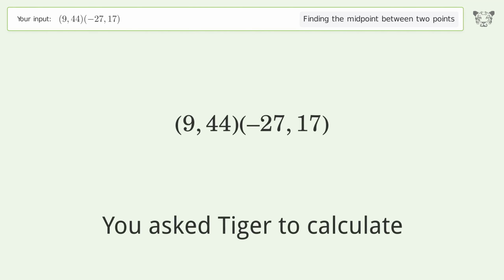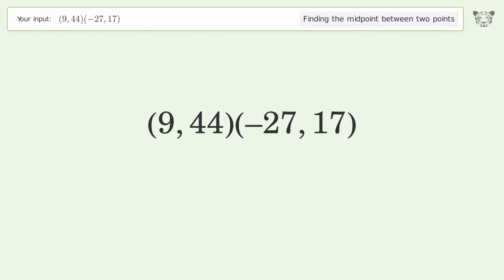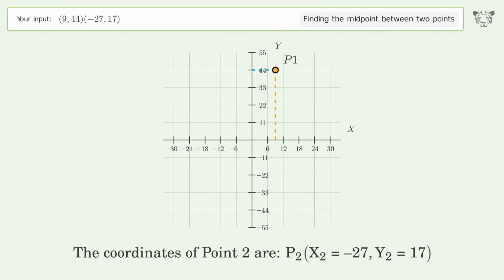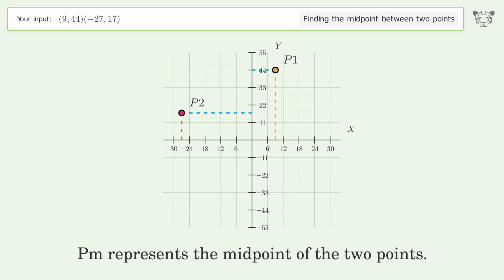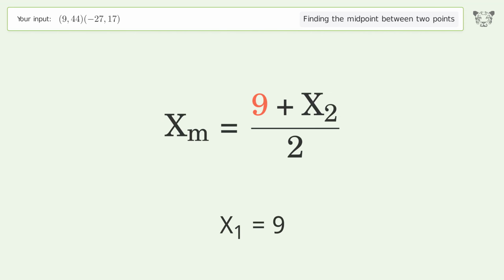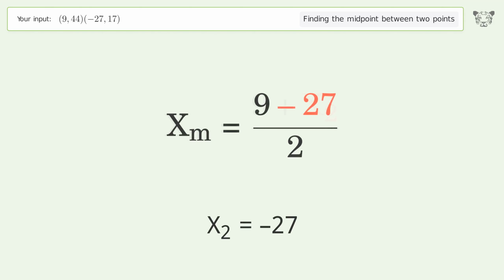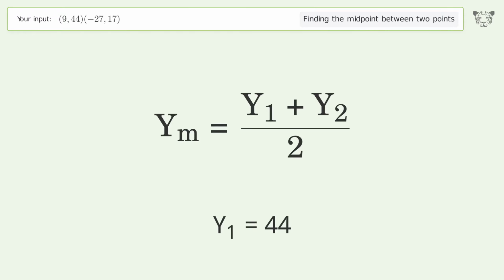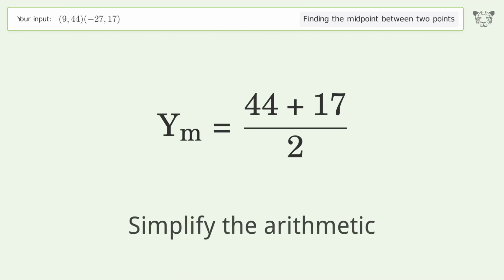Find the midpoint between two points p1 (9,44) and p2 (-27,17): Step-by-Step Video Solution